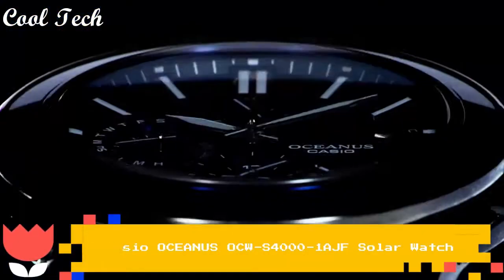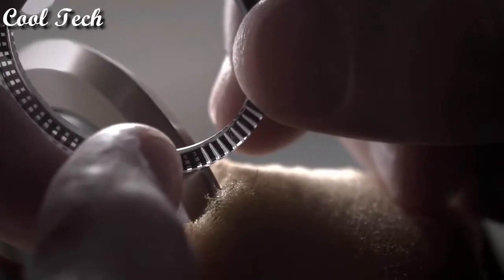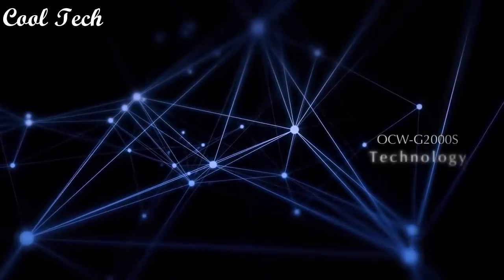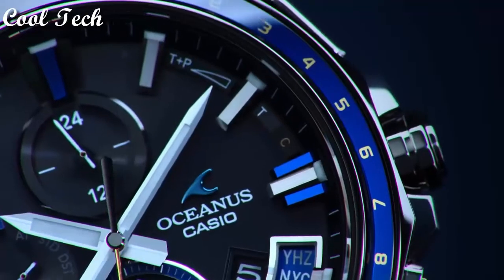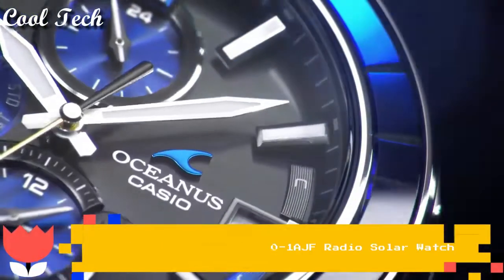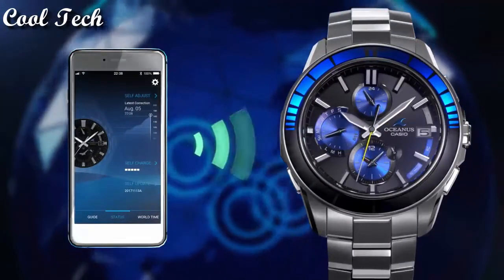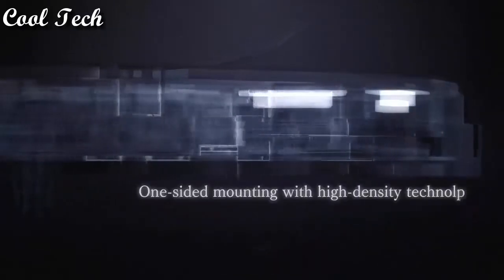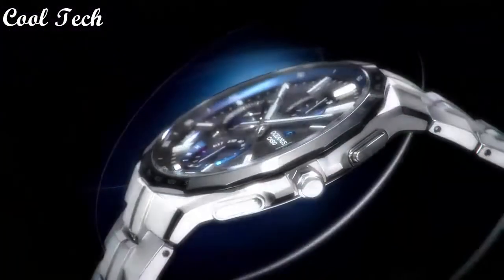Top 5 Best New Casio Oceanus Watches 2022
Top 5 Best New Casio Oceanus Watches 2022 | Casio Oceanus Watches 2022
Are you looking for the best Casio Oceanus Watches for men on Amazon of 2022?
These are the best Casio Oceanus Watches we found so far:

05.CASIO OCEANUS OCW-G1200 Watch

UK:
04.CASIO OCEANUS OCW-G1000 Watch

UK:
03.CASIO OCEANUS OCW-G2000 Watch

UK:
02.Casio OCEANUS OCW-S4000-1AJF

UK:
01.CASIO OCEANUS OCW-S5000-1AJF Radio Solar Watch

UK:
Canada: